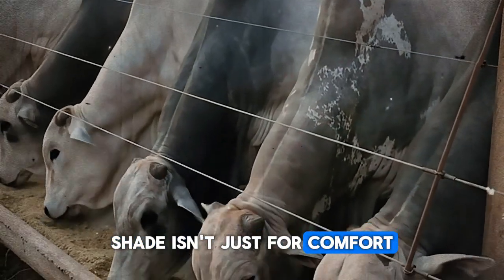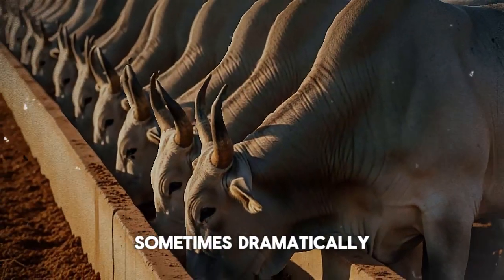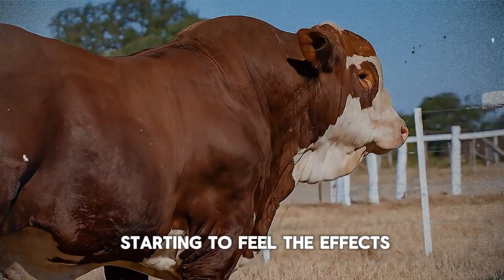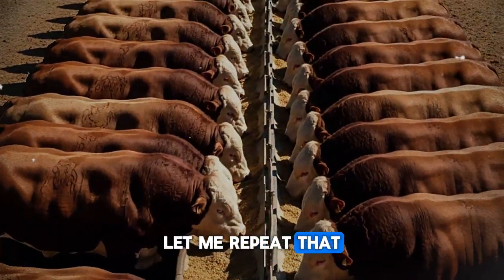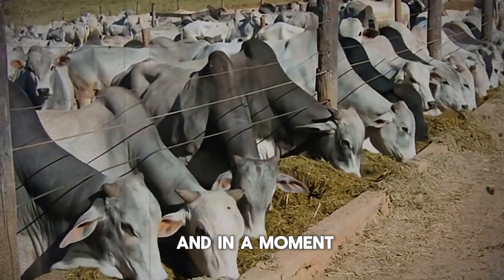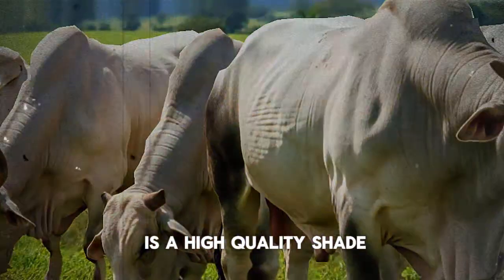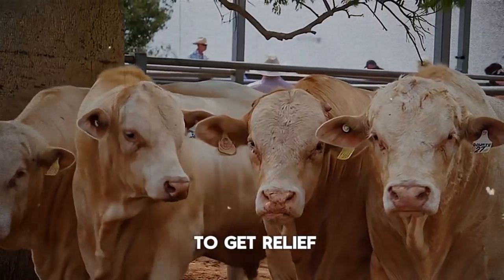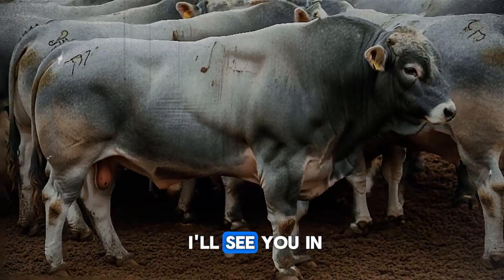The Shade Trick That Boosted Cattle Growth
Discover the simple shade strategy that can add over 45 pounds of weight to your fattening cattle. In this video, we reveal the secret to combating heat stress and boosting your cattle's growth, health, and your farm's profitability.

We break down the science behind heat stress (THI) and its impact on feed intake and conversion. Learn from our case study with Hereford bulls how a purpose-built shade structure dramatically outperformed natural shade, leading to a significant increase in average daily gain.

You will learn:

The most common and costly mistakes ranchers make with shade.
The "pro-level" tip for orienting your structure (North-to-South) to keep ground dry.
The ideal height and square footage per animal for maximum cooling.
The single best material for your shade roof (80% shade cloth) and why it's a game-changer.
Whether you have a small herd or a large operation, these practical tips will help you turn an environmental stressor into a competitive advantage.

💬 Have you used shade structures? Share your results or ask a question in the COMMENTS below!

Thank you for watching: cattle farming, cattle ranching, increase cattle weight, shade for cattle, heat stress cattle, fattening cattle, livestock management, farm profit, feed conversion, Hereford bulls, cattle health, ranching tips, agriculture, beef production, shade structure design, shade cloth for livestock, animal husbandry, smart farming, increase daily gain, profitable ranching